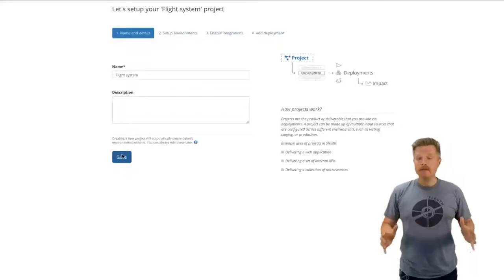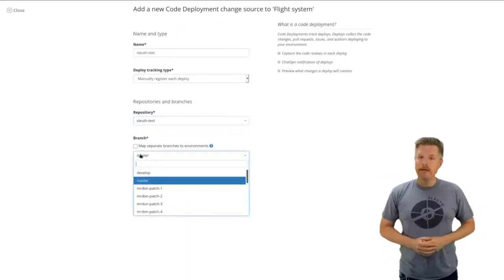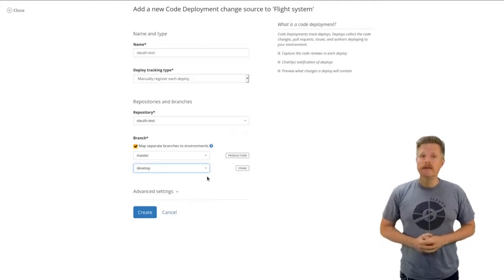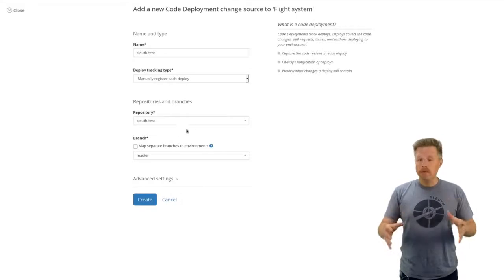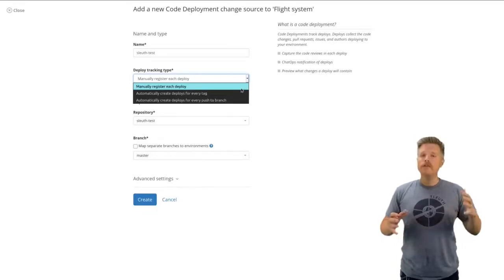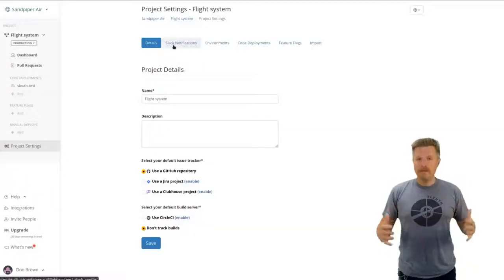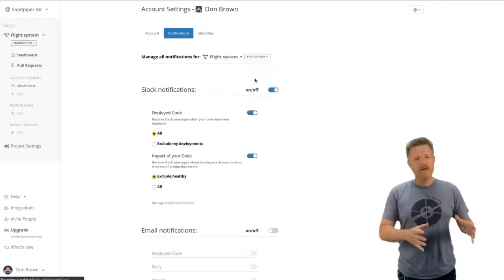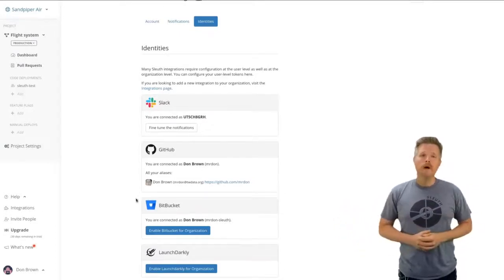Track deployments and now ... environments with Sleuth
Sleuth is now shipping first-class environment support so you can now not only track deployments, but track them across environments.